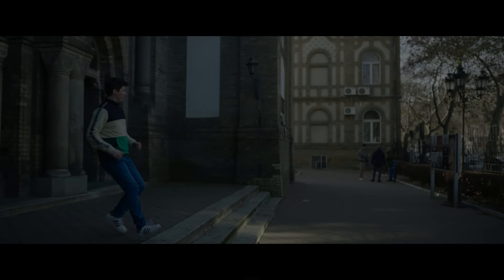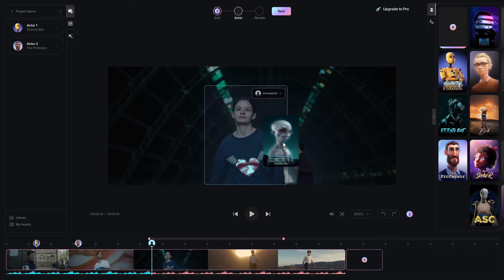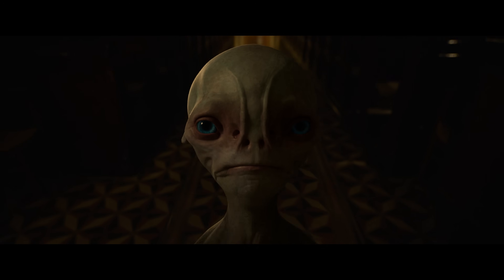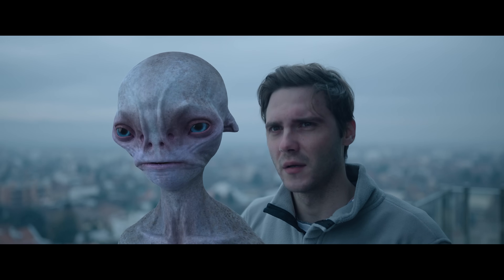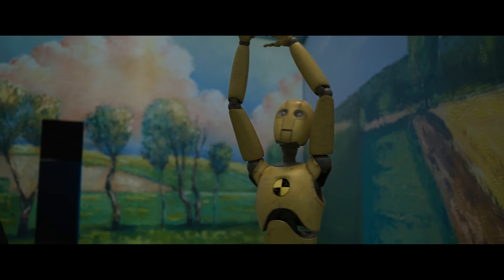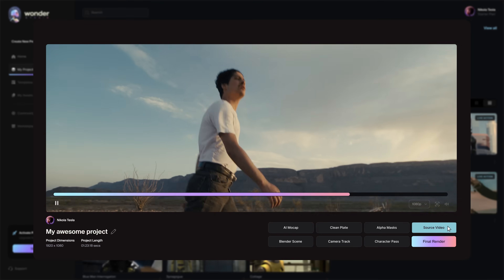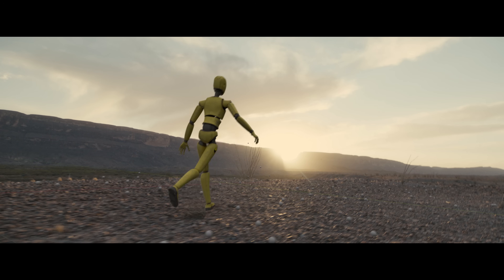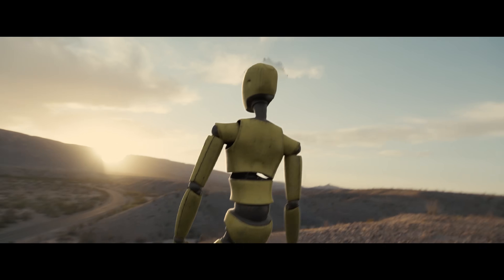Introducing Autodesk Flow Studio (formerly Wonder Studio)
An AI tool that automatically animates, lights and composes CG characters into a live-action scene. No complicated 3D software, no expensive production hardware—all you need is a camera.